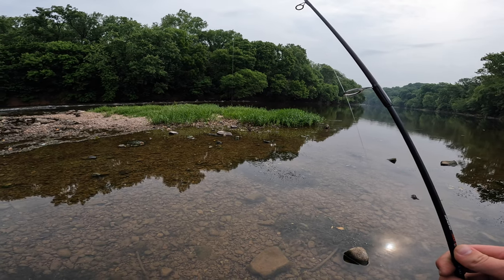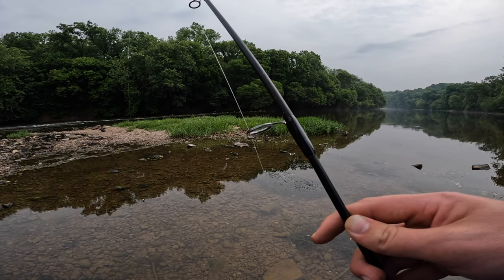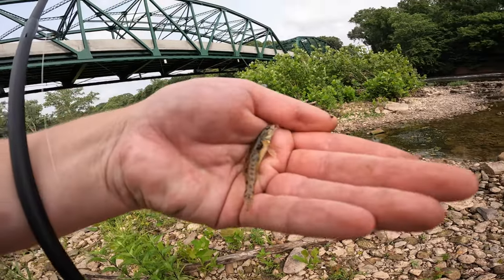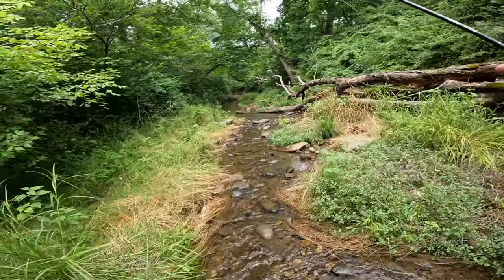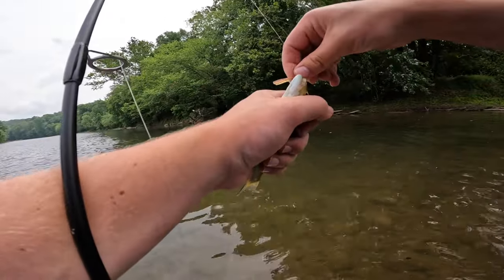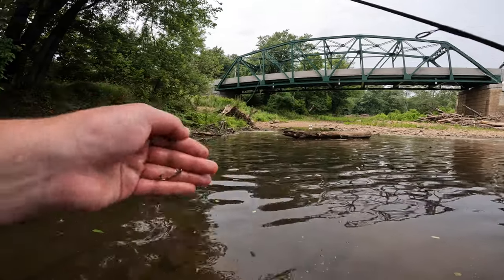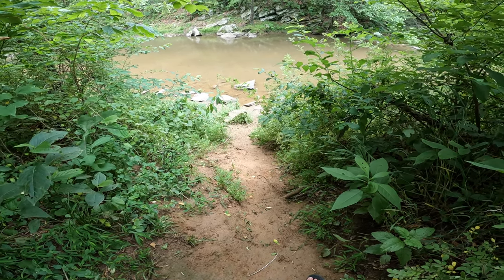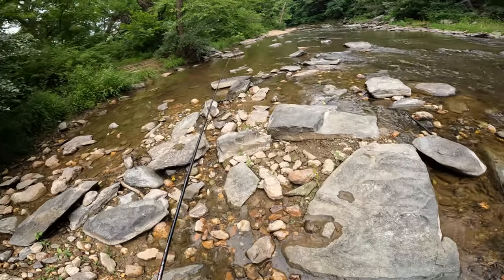Multi-Species Fishing The Monocacy River In Maryland!! (2 NEW SPECIES)!!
I travel into south-western Maryland to track down some fish on my target list including the beautiful Longer Sunfish and the Bluehead Chub. Landed a variety of other species as well so be sure to check out the action in the video to learn more about the fish that swim in the Monocacy River watershed!